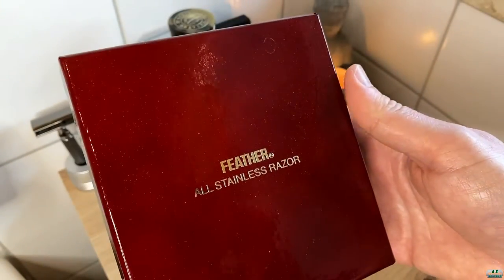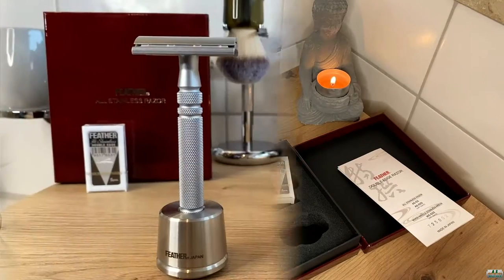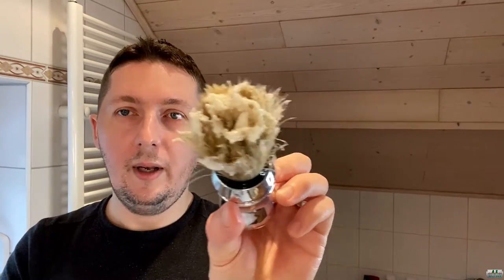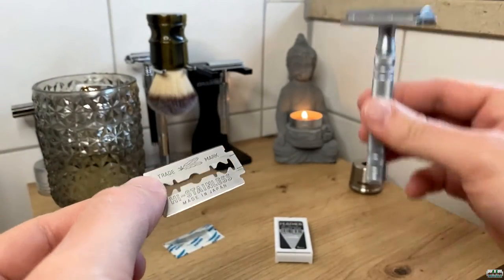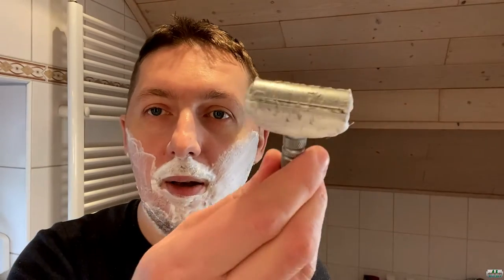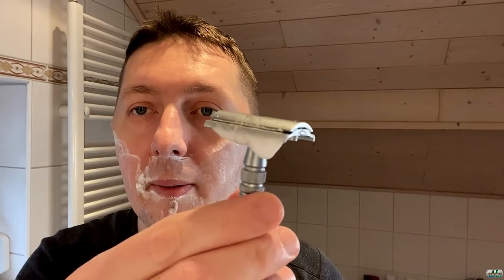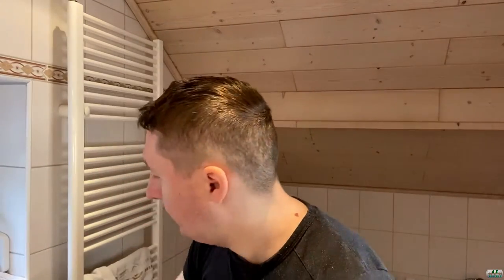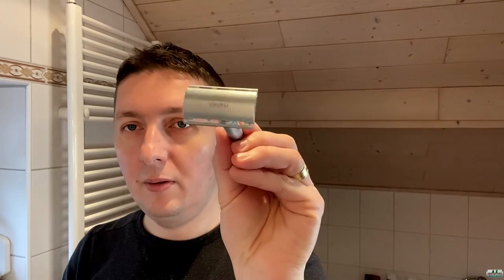Feather AS D2 Review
The Feather AS D2 is a piece of art. In this review I tested the  Feather AS D2 to se if it can handle a 6 day of beard growth.
Enjoy the video guys and please live a comment in the section bellow.
Cheers 😉
Stay safe!

Proraso preshave

Proraso Brush

Bulldog Cream